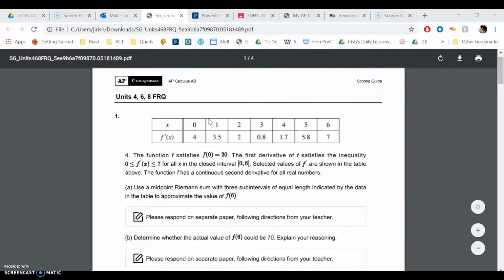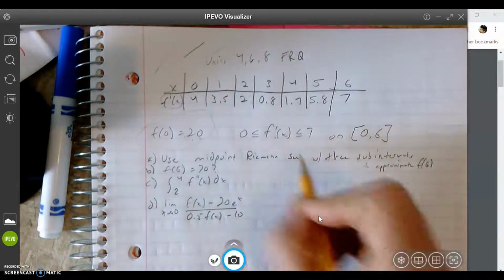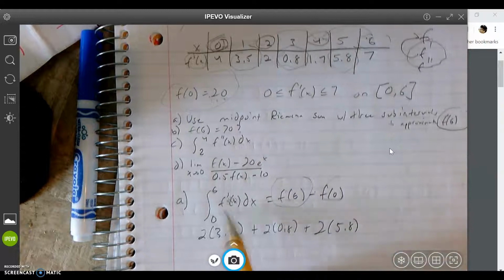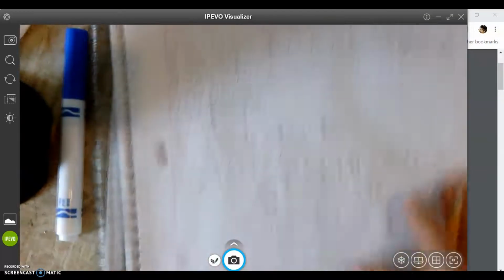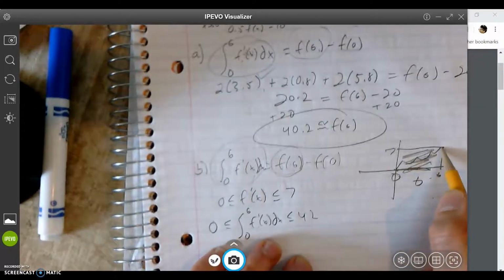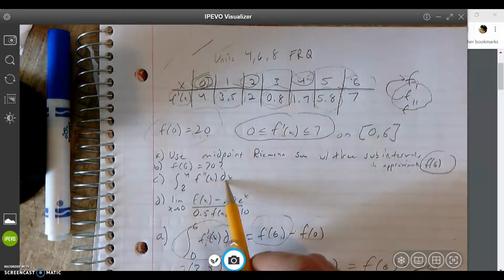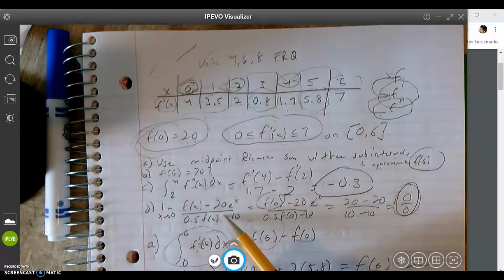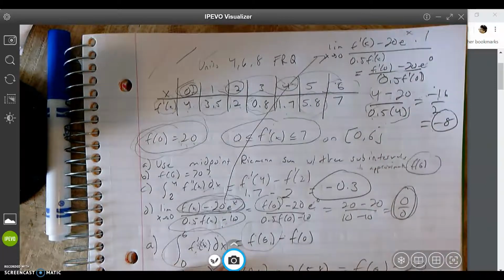Units 2, 4, 6 FRQ